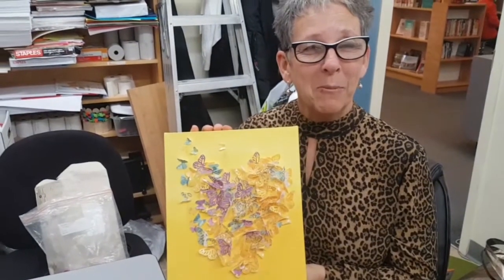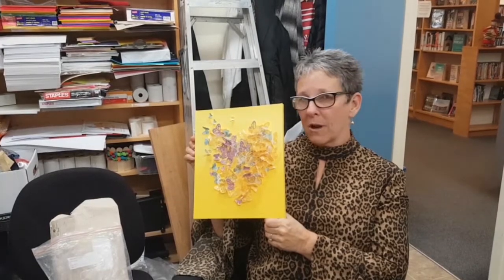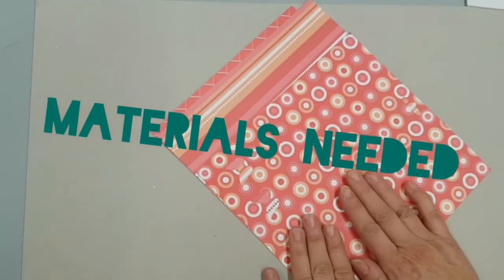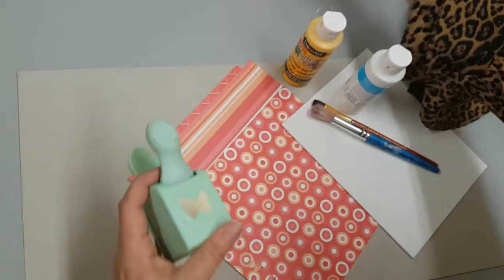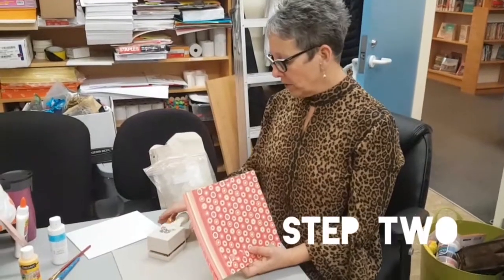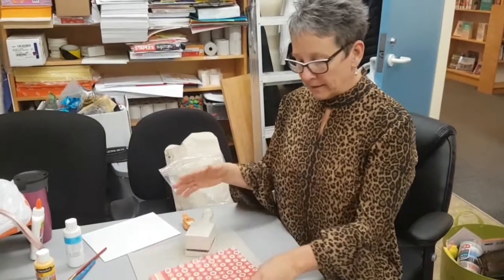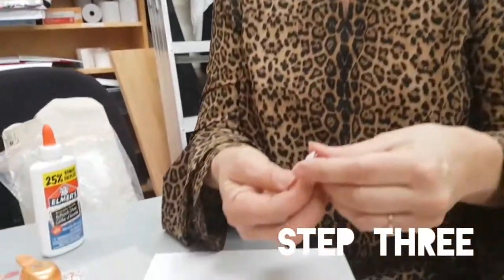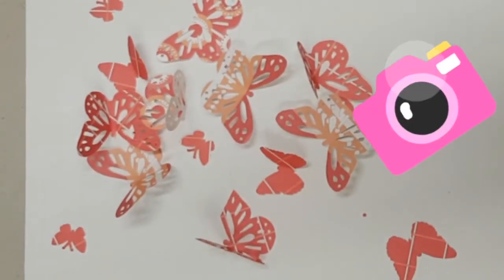Happy Crafting with Lesley: Paper Butterflies on Canvas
Lesley is back with another fun and colourful craft you can do at home using paper butterflies on painted canvas.  Let your imagination and creativity fly!